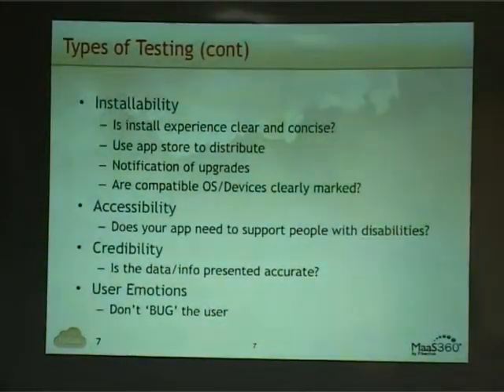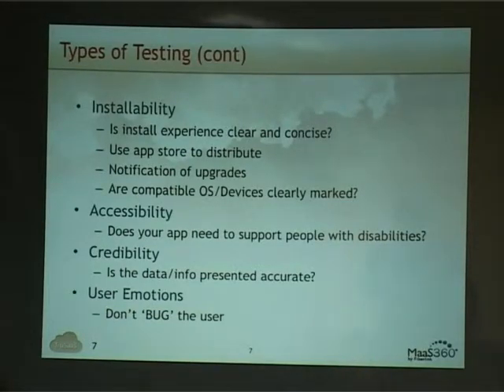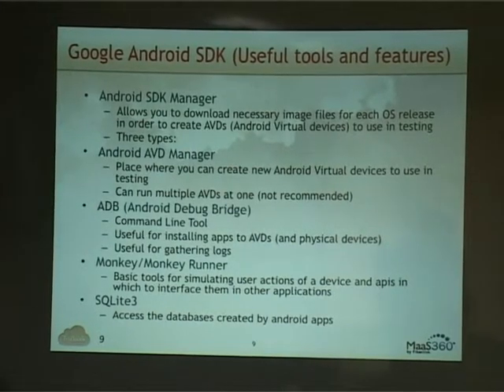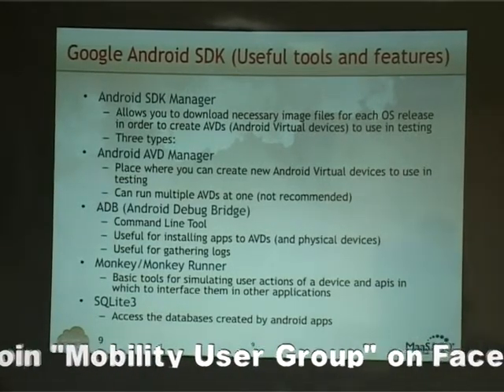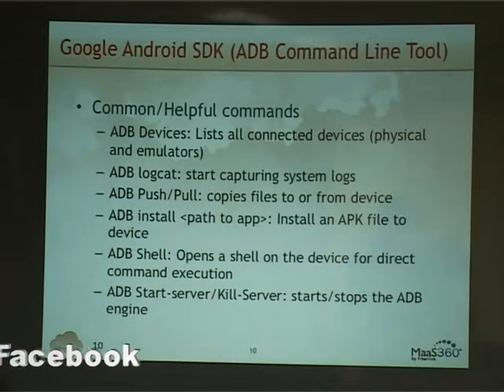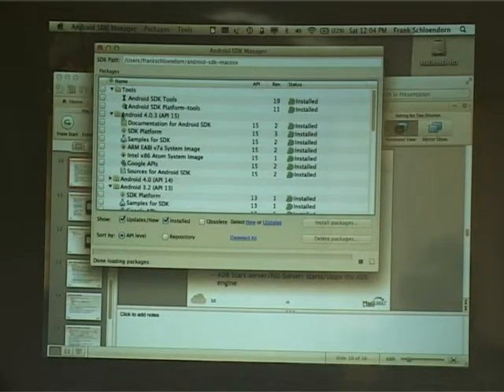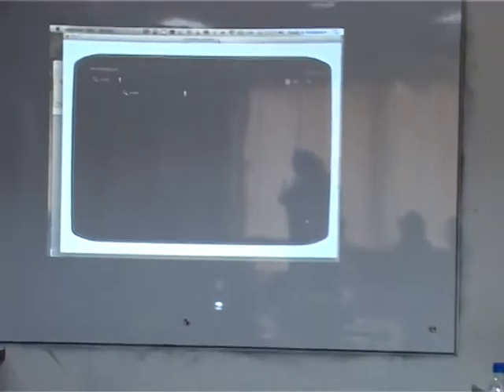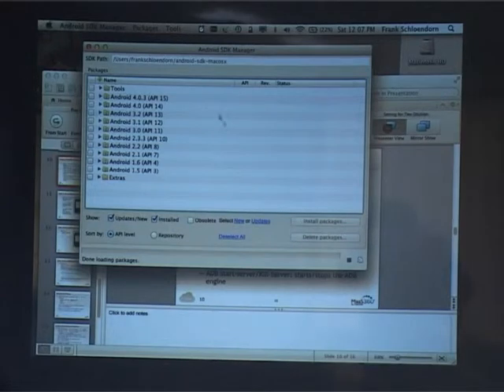Best practices for testing Android apps (Part 3) Useful Tools & Features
Best practices for testing Android apps - Part 3
Useful Tools & Features